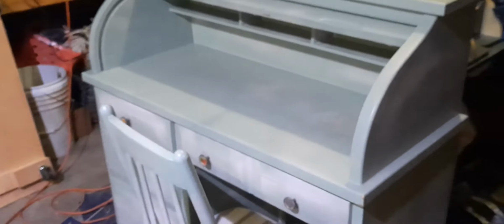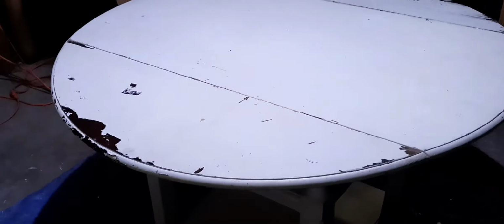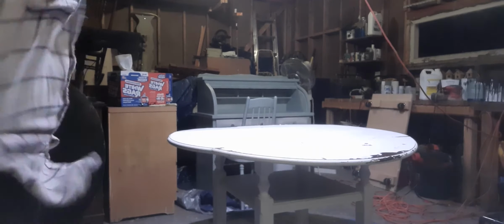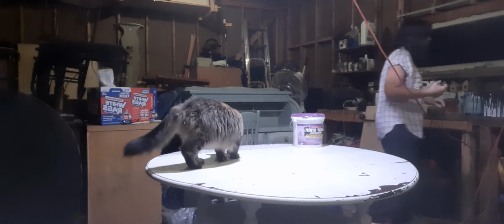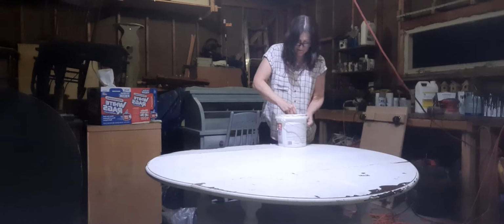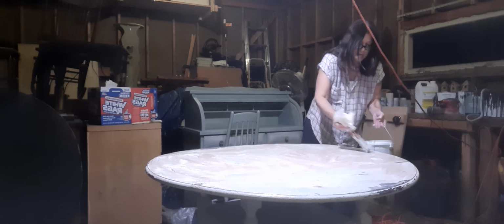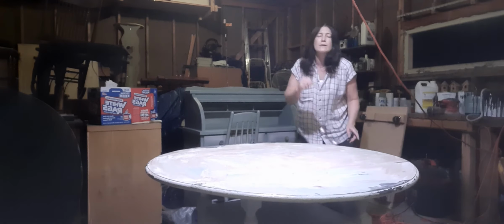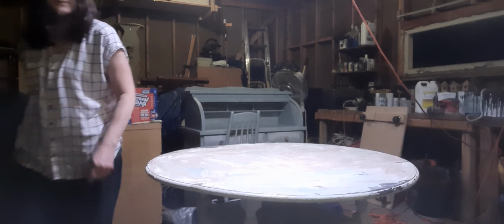White Table 184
Lets take a look at this white table and see what needs to be done!!